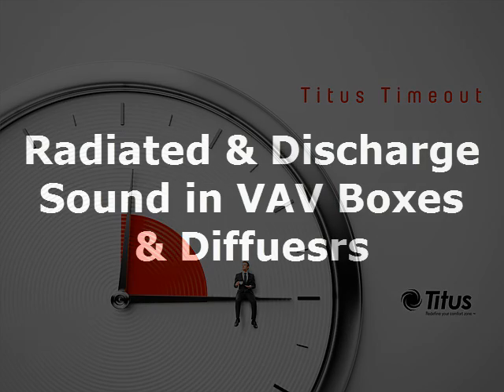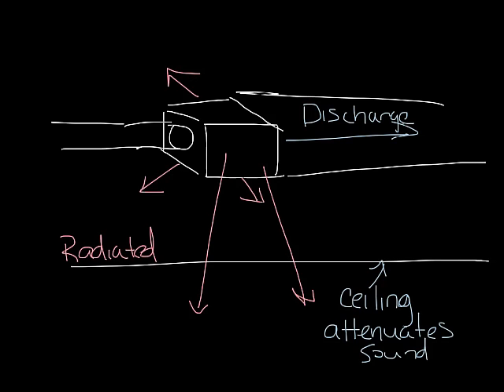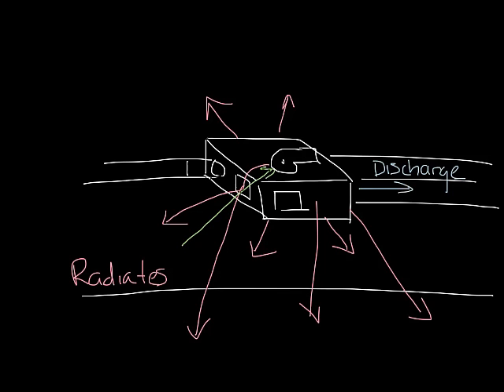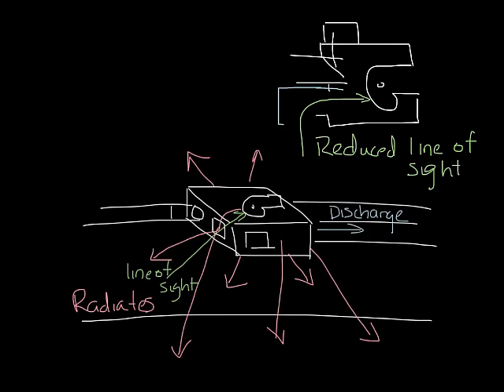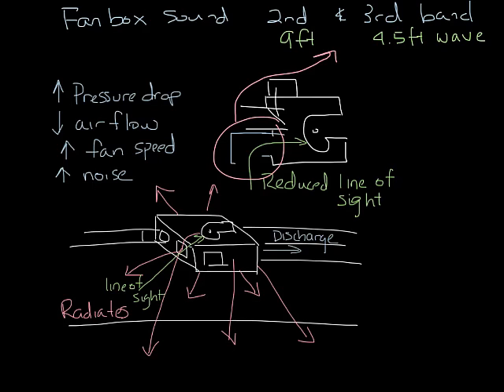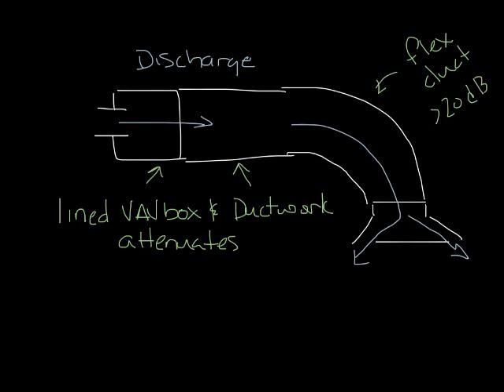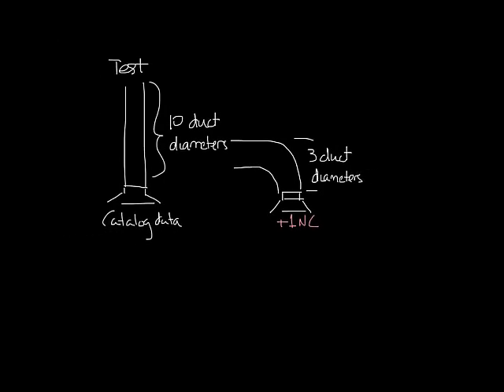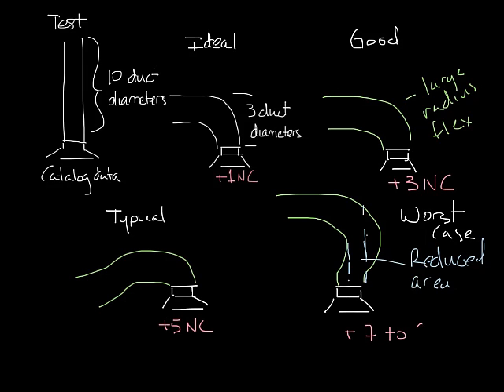Radiated and Discharge Sound